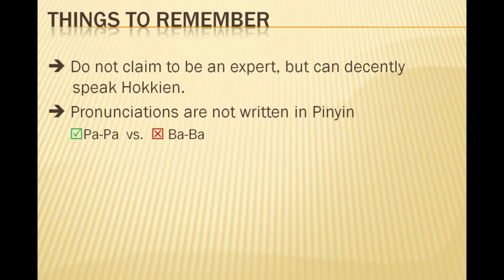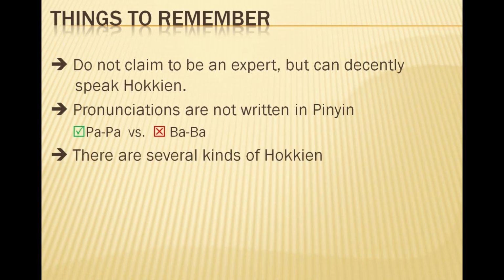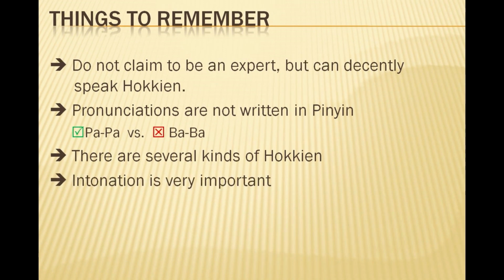Learn Philippine Hokkien (Fookien) Ep. 1 Intro & Pronouns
This is the pilot episode of  Learn with Mish. I have tried to look for a decent Philippine Hokkien (Fookien) tutorial for my kids to learn, unfortunately could not find one. So I took it upon myself to start this channel to help my kids and the viewers too! Hope you guys will learn and enjoy the episode!

This episode is the introduction to pronouns which I think is very important in starting to learn Hokkien / Fookien